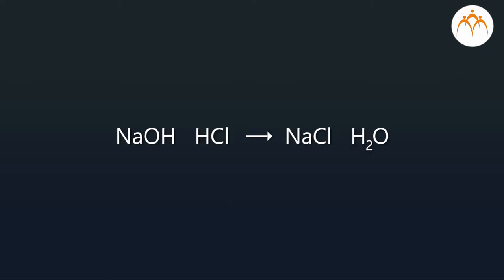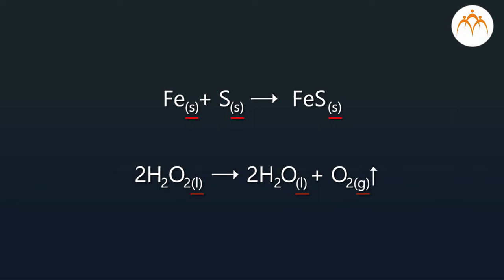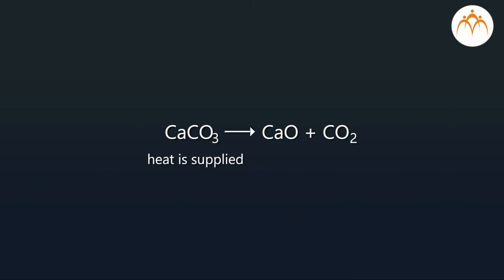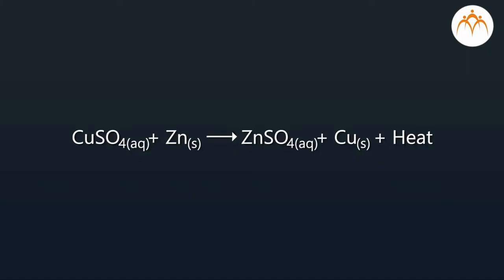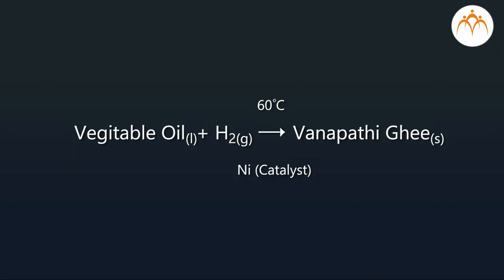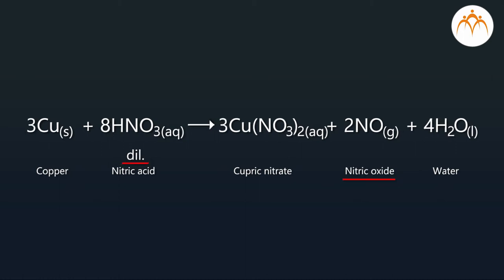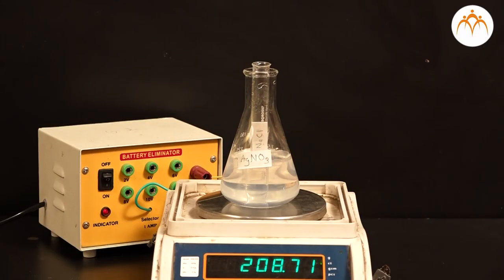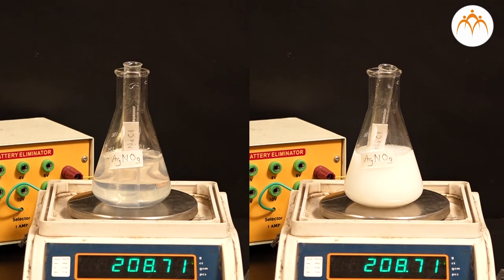How to Write a Chemical Reaction